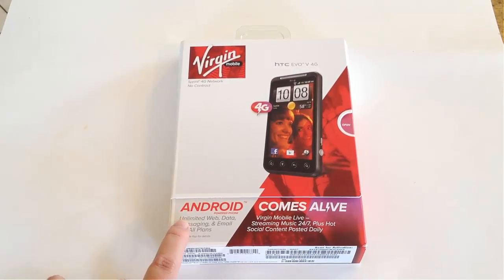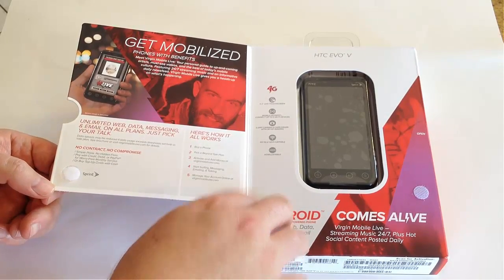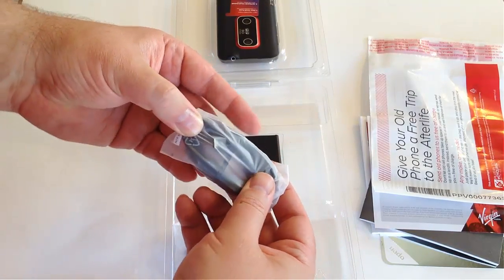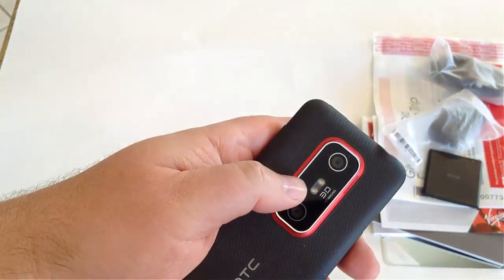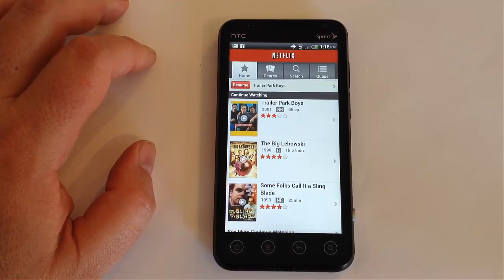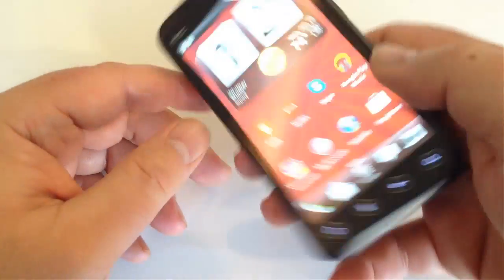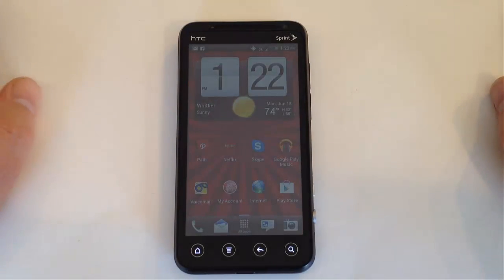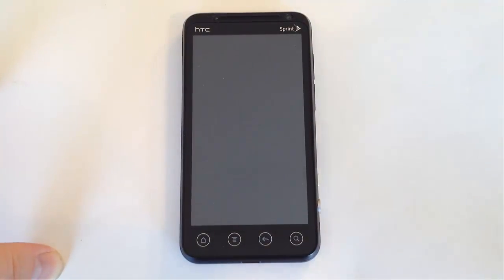Virgin Mobile HTC EVO V 4G Review